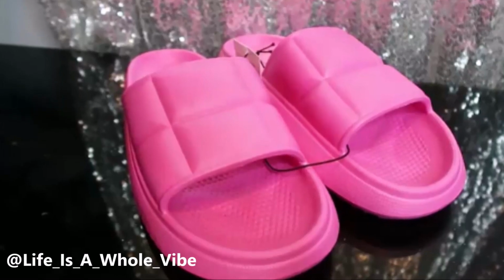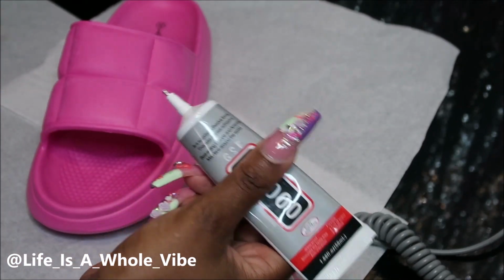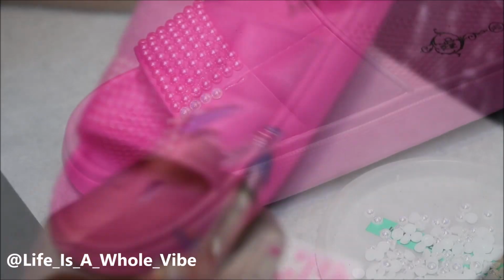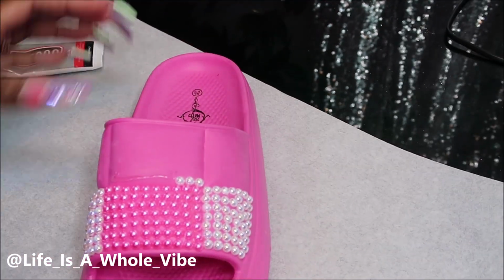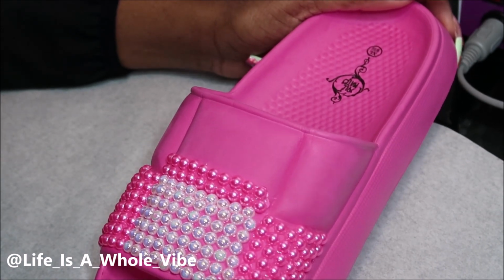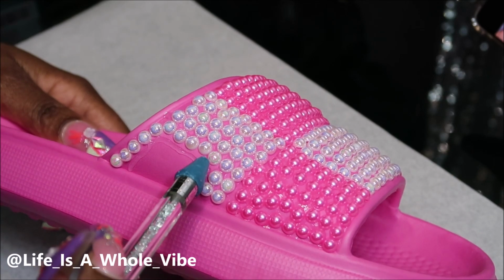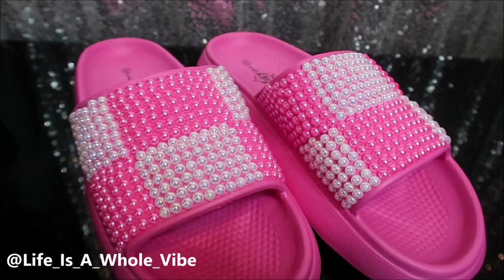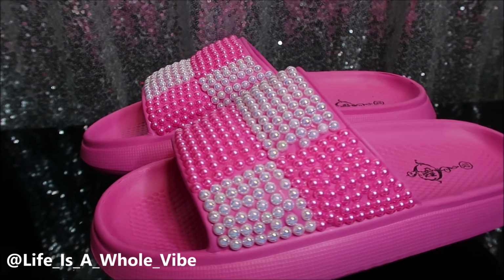HOW TO GLAM UP CHEAP SLIDES - B7000 GLUE ????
I picked these slides up from Five Below & thought I could do something cute to them. At 1st I wanted to add some rhinestones too but the pearls alone were super cute. I used B7000 & so far it seems ok. It has a slightly strong smell but the nozzle is very useful.

B 7000 GLUE

YOU WILL NEED:  Clean slides, sand paper, B7000 glue or E6000 glue, wax picker tool

Shop with us LUXURY SHOE CHARMS , PATCHES , DECALS & more , our website is

5815 Lyndhurst Drive
Suite # 24424